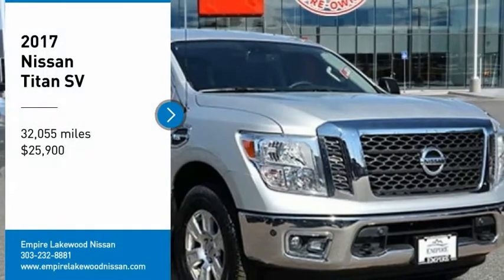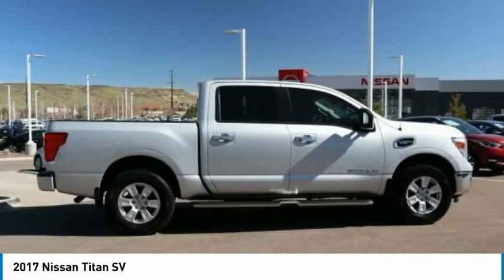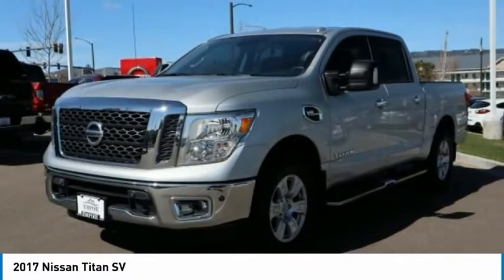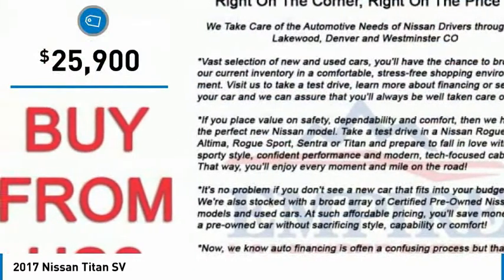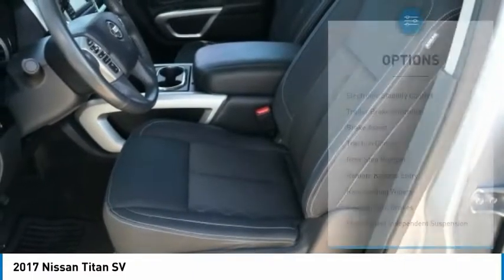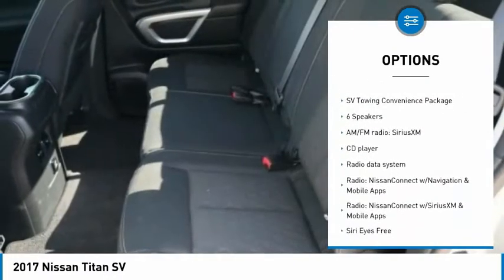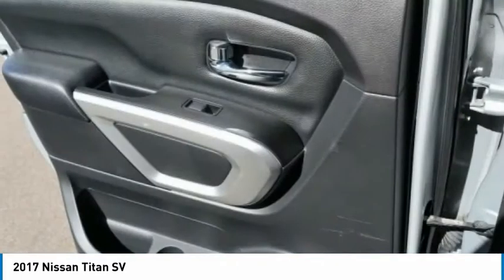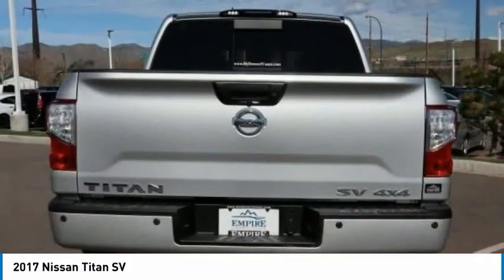2017 Nissan Titan Lakewood Colorado 549529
We here at Empire Lakewood Nissan have made it our mission to provide a first class car-shopping experience to our valued customers throughout Lakewood, Denver and Westminster CO. With our vast selection of new and used cars, you'll have the chance to browse our current inventory in a comfortable, stress-free shopping environment. Visit us to take a test drive, learn more about financing or service your car and we can assure that you'll always be well taken care of!

It's no problem if you don't see a new car that fits into your budget. We're also stocked with a broad array of Certified Pre-Owned Nissan models and used cars. At such affordable pricing, you'll save money on a pre-owned car without sacrificing style, capability or comfort!

Empire Lakewood Nissan
14707 W Colfax Ave
Lakewood Colorado 80401